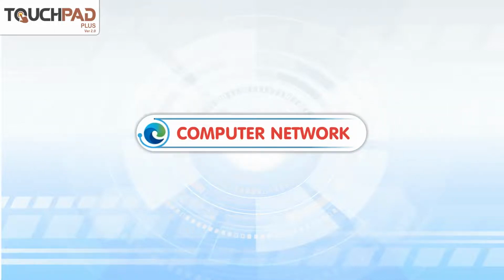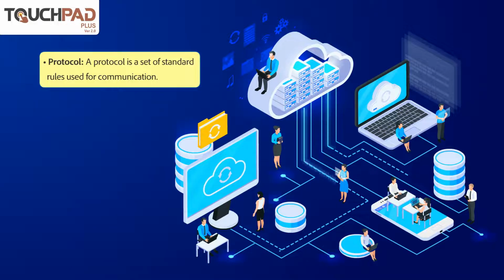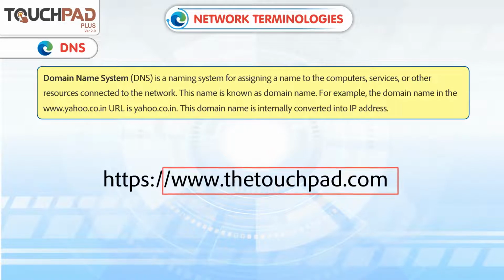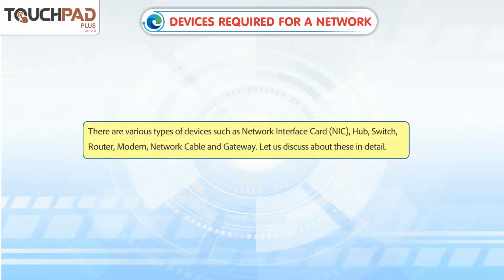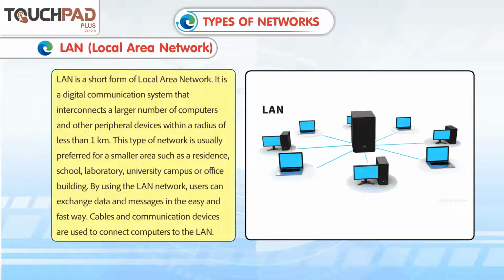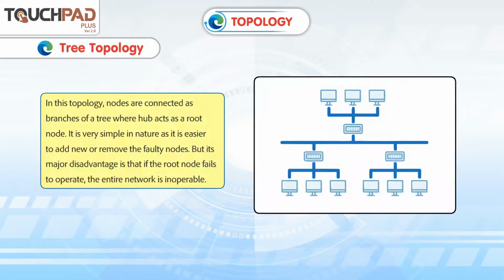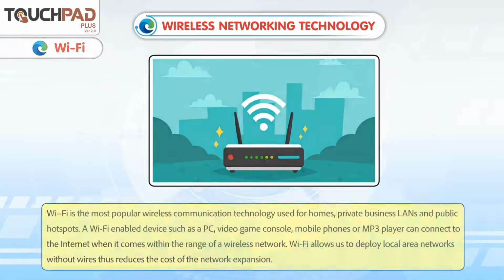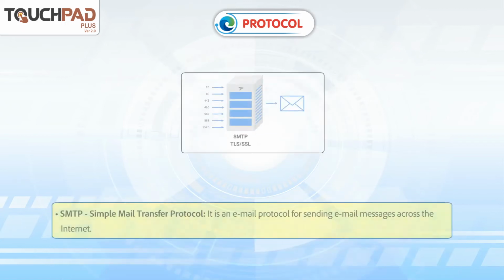computer class 8 chapter 1 | Touchpad plus ver 2.0